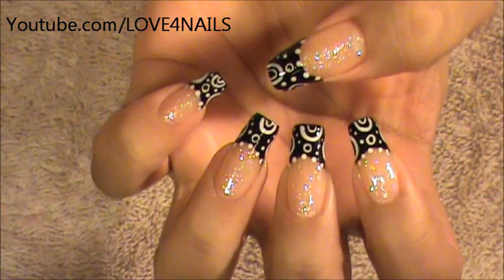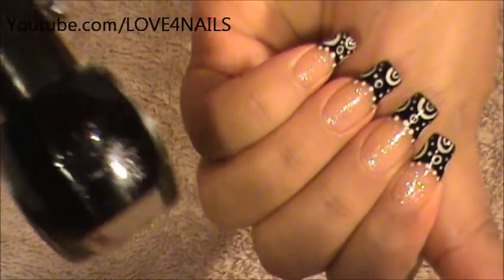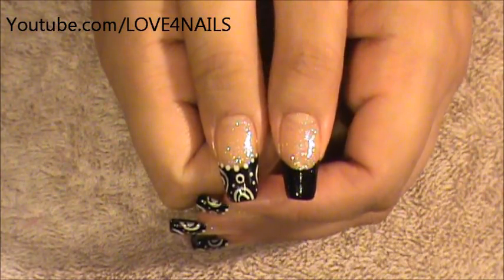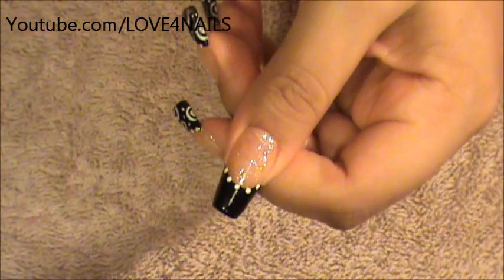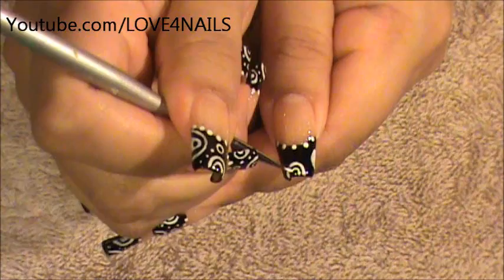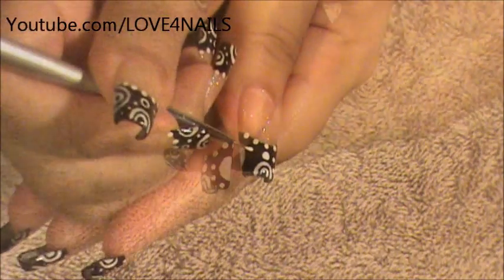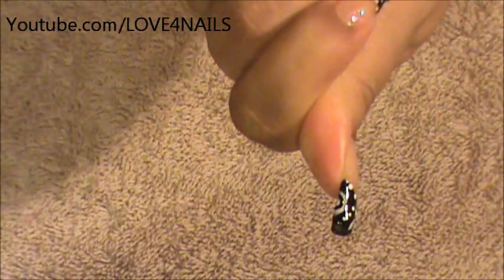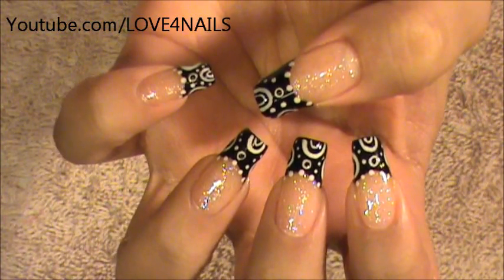BLACK & WHITE CIRCLES & DOTS NAIL ART DESIGN TUTORIAL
Hello You Guys ! Happy Friday ~

This has been another busy week for me, I am still in the process of moving, & the kitchen has been a nightmare, I never knew I had stored so many things (lol))))

I am alternating between houses right now, I will be sleeping on the floor for 2 days, because my bed is in the new house & I still have cleaning to do in my old house, Ahhhh~ the joys of moving ~ (lol))))

Today we will be working on a black & white manicure, I hope you like it. Have a blast of a weekend, Bye***

Track Tittle "Rocketry"